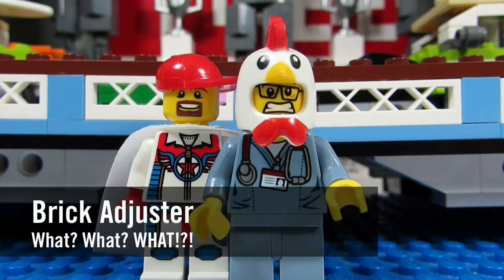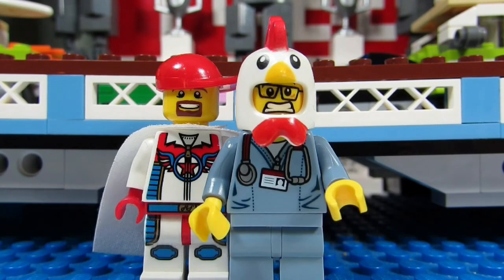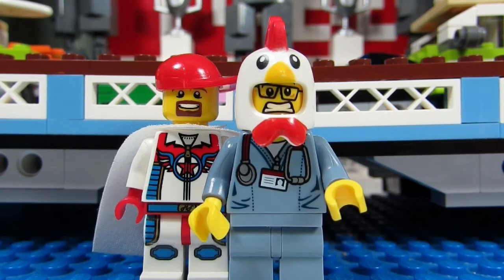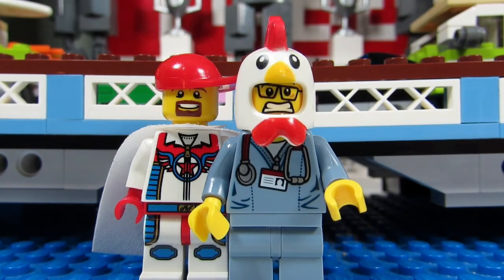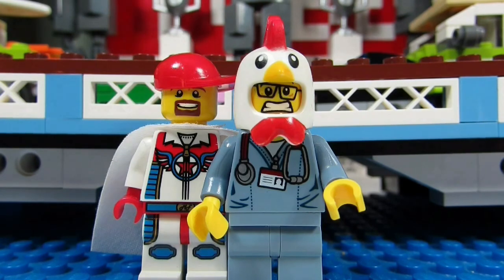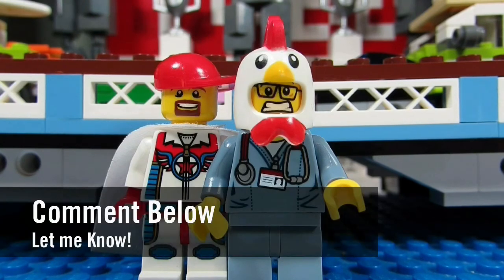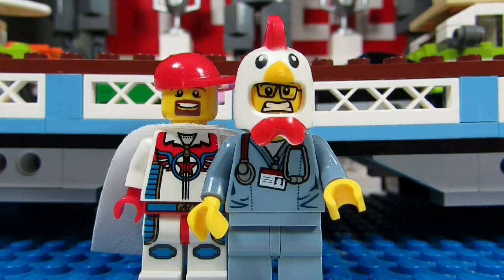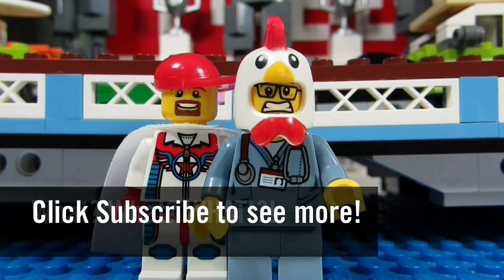What? What? WHAT! #973 - What would you do if Your Sets Shattered to Pieces?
Mardigrasman23: What would you do if your Lego Shelves collapsed and pieces were all over the floor?  Would you sort and rebuild, or just throw all the pieces in the bone yard and start over?